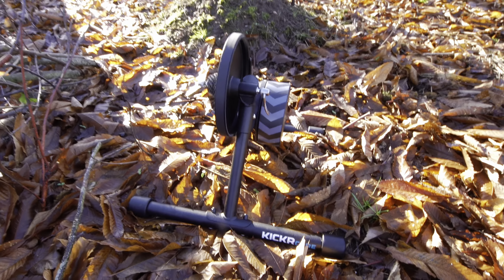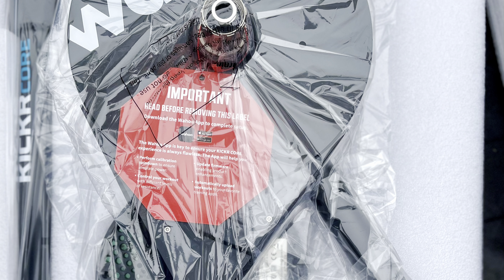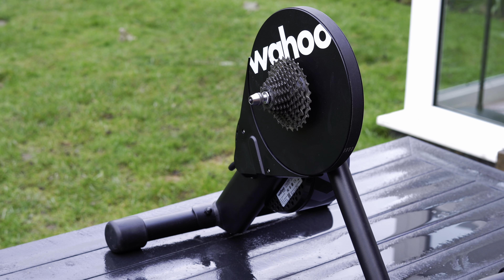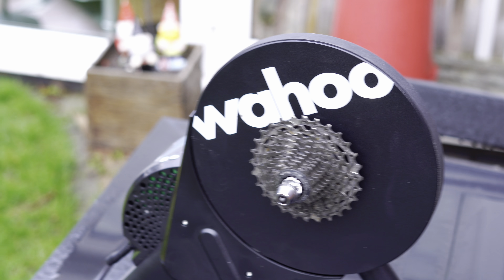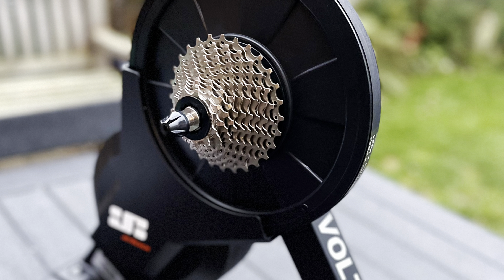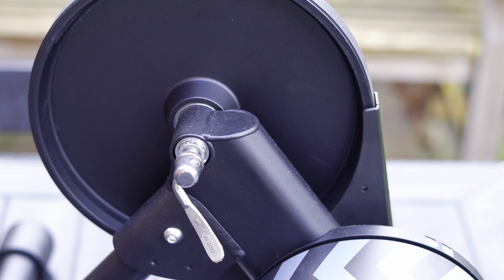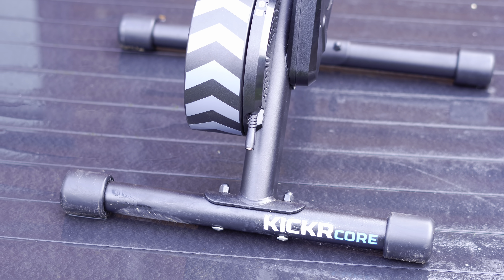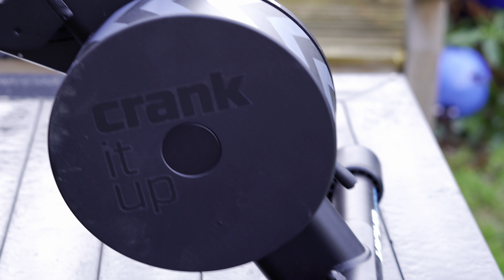Is this the toughest smarttrainer on the Market? The Wahoo KICKR Core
We've had the Wahoo Fitness KICKR Core for a month and it's been our (almost) daily indoor cycling ride.  We've used it on Zwift and more and this is our review.